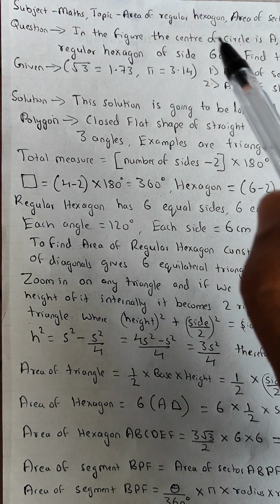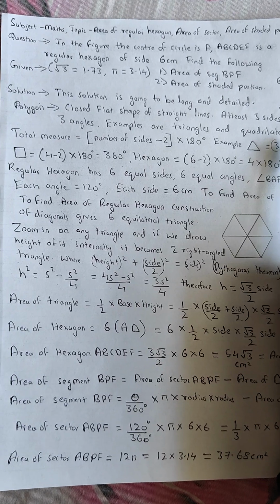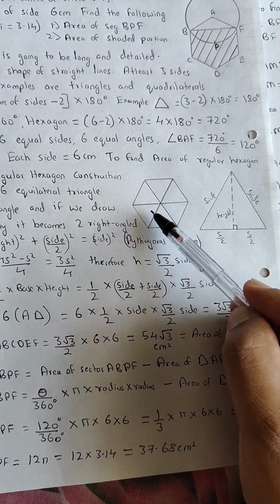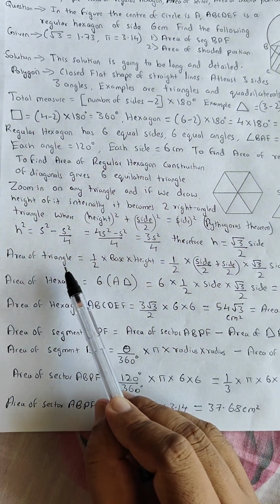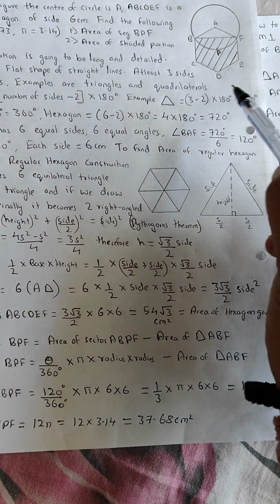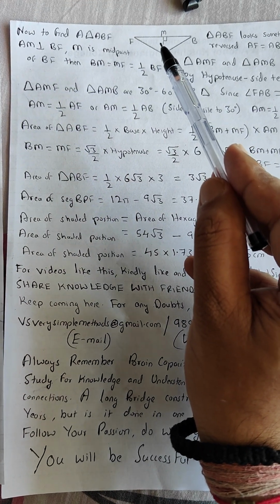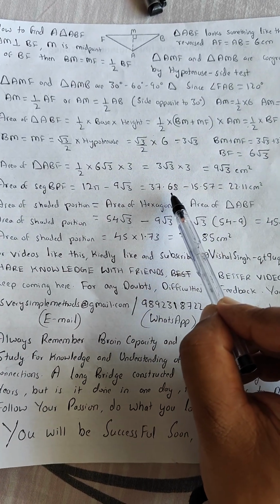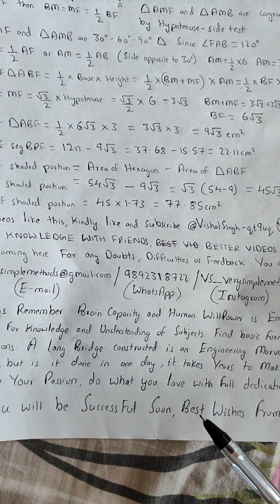Regular Hexagon/Area of Sector/Shaded portion Difficult question=Detailed easy solution